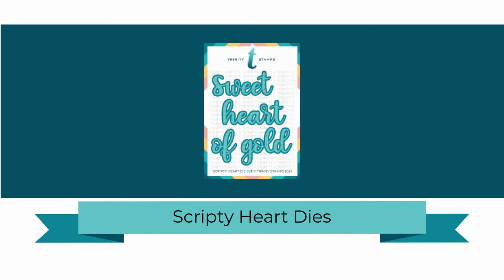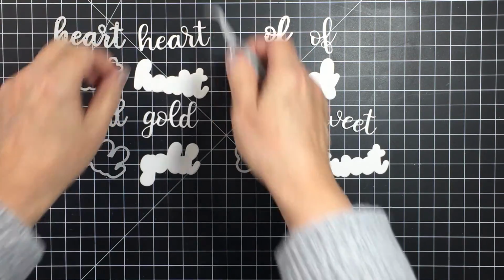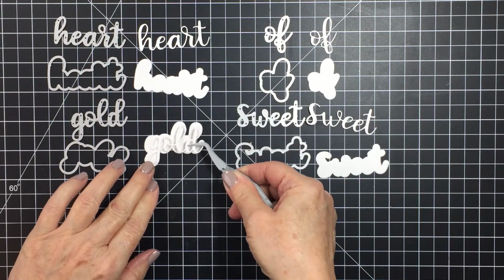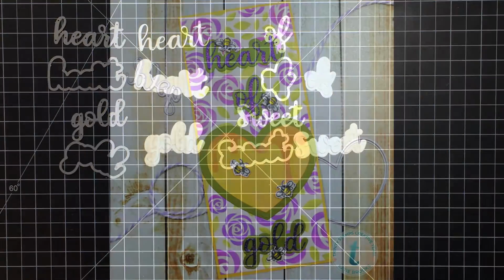Trinity Stamps Product Closeup: Scripty Heart Dies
Available today in the Trinity shop!

This is a 8-piece die set that cuts out 4 sentiments in a large script font as well as a shadow layer for each. Mix and match the words to make sentiments such as "Sweet Heart" or "Heart of gold"
The largest word, Heart, measures approx. 2.4" x 0.95". The smallest word, Of, measures approx. 0.93" x 1.25".